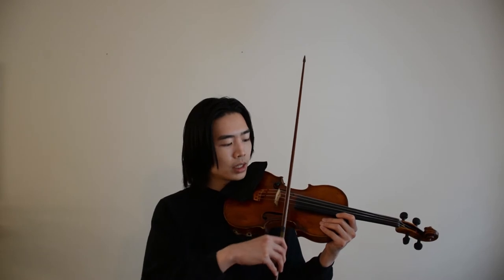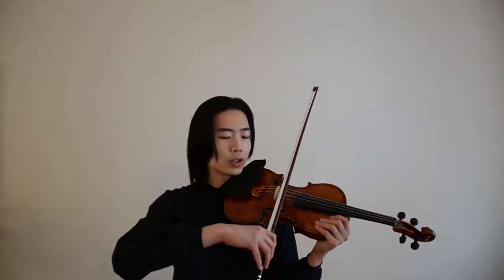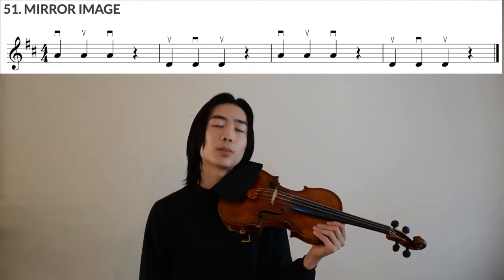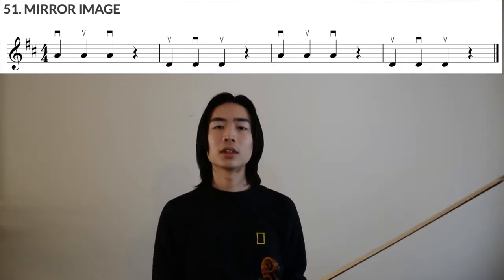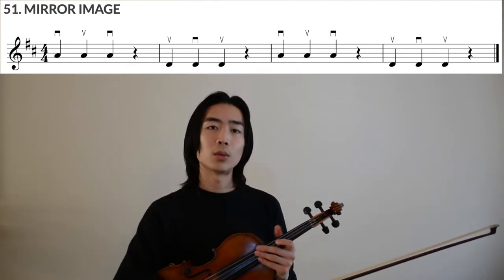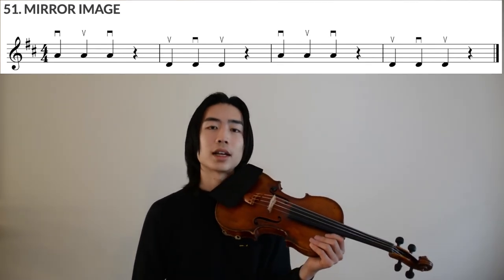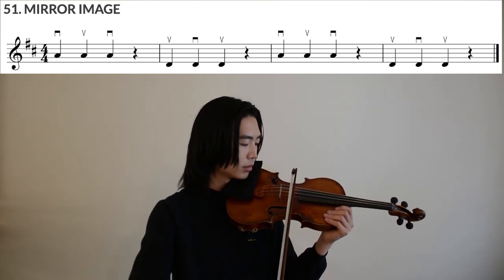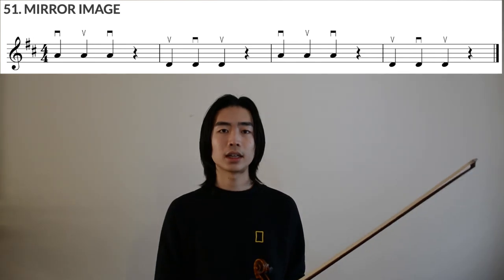Essential Elements #51 for Violin, With Coach Jayla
Let's practice this exercise together!

00:08 Open String Warm-up (Downbow)
01:34 Open String Warm-up (Upbow)
02:29 EE #51 Overview
03:10 Playing through the Piece, Slowly
04:20 Playing through EE #51